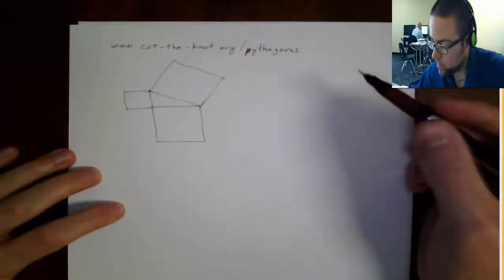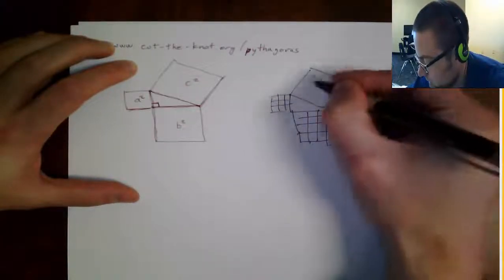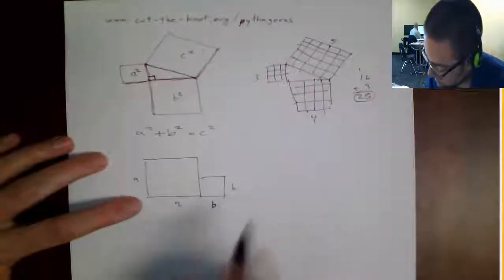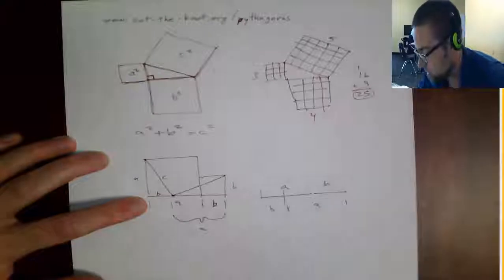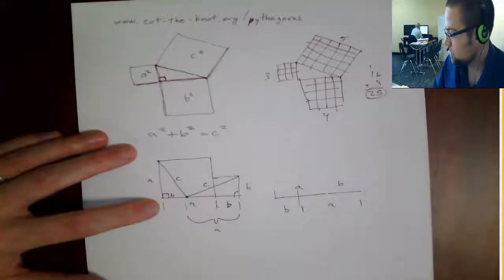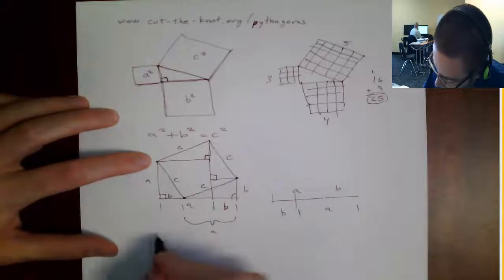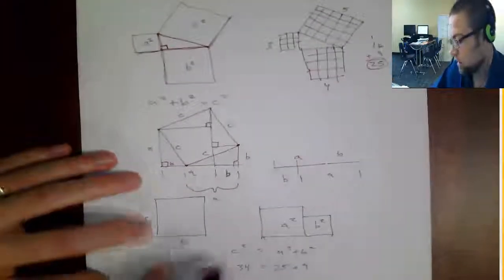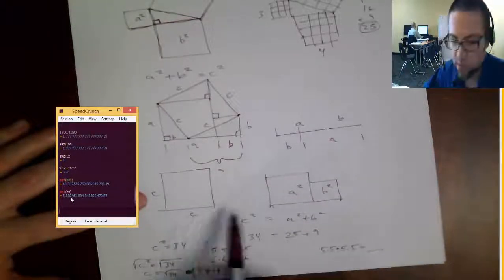Pythagorean Theorem 1